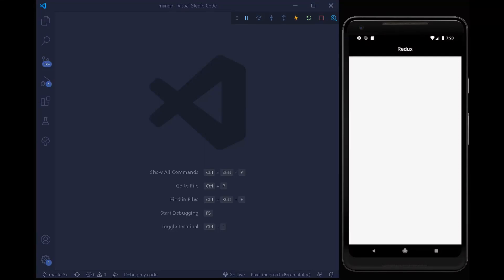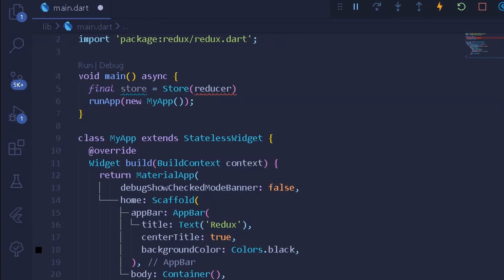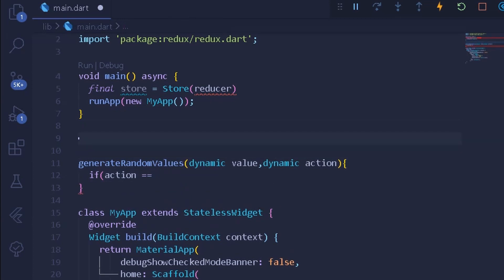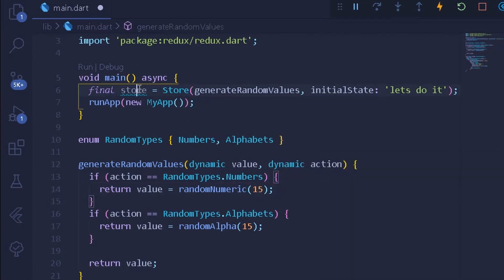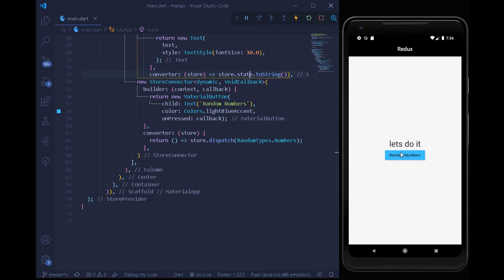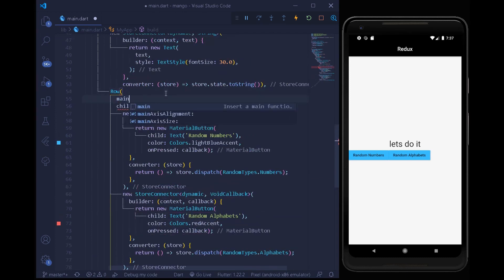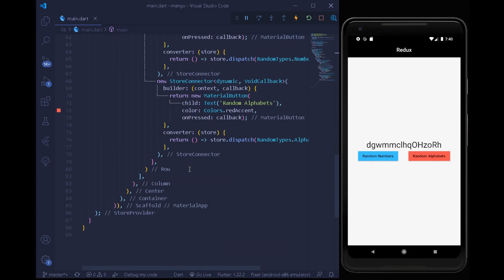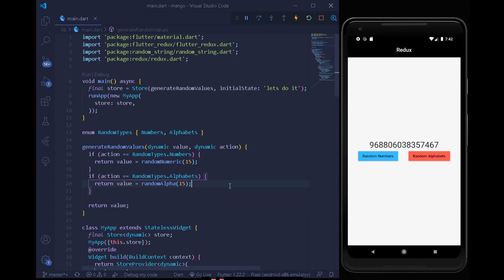Flutter Redux State Management Tutorial⏱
Learn about Redux State Management For Flutter From Absolute Scratch!